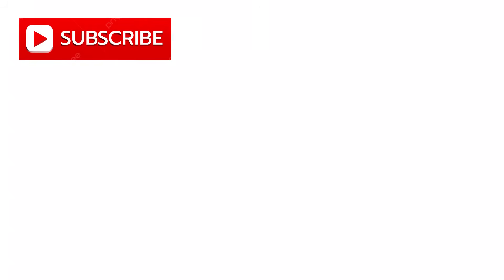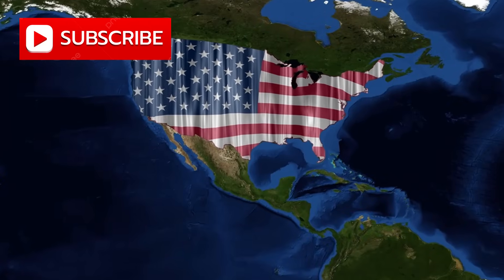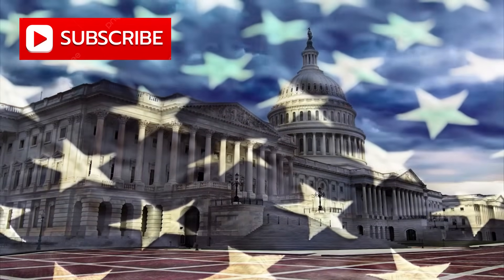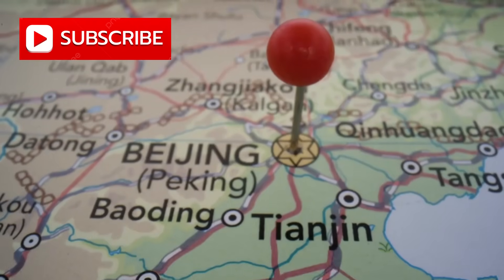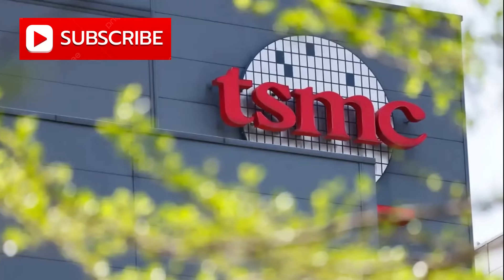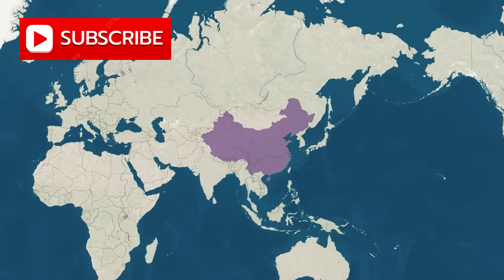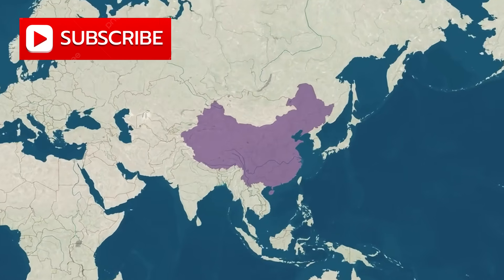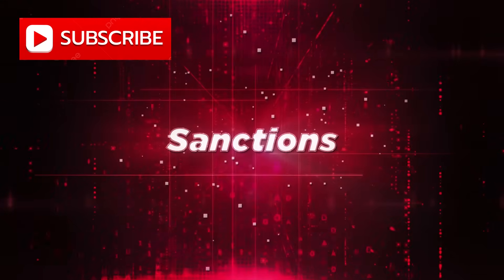China Blocks ASML and TSMC—$100 Billion Chip War Hurts Trump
On April 12, 2025, Beijing made its boldest semiconductor move yet — cutting off all contracts with ASML
and halting TSMC-based chip orders across state-linked firms. What looks like a trade disruption is
actually a historic pivot: China has built its own parallel chipmaking ecosystem, challenging Western
dominance in advanced semiconductors.

From Huawei’s 7nm breakthrough and the Ascend 910C AI chip to Smick’s push toward 3nm-class
production without EUV, this isn’t just catch-up — it’s a strategic inversion of the global tech race.
Analysts warn this could mark the biggest shift in semiconductor sovereignty since the 1980s.

Meanwhile, leaks of China’s laser-induced discharge plasma (LDP) EUV alternative suggest a disruptive
new path forward — one that could render ASML’s €170M machines obsolete. If true, the global balance
of AI, quantum computing, and military power could tilt overnight.

📌 In this video, we break down:

Why China cut ties with ASML & TSMC in 2025

How Huawei & Smick are building chips without EUV

The rise of China’s domestic semiconductor supply chain

The potential of LDP technology vs. ASML’s EUV

What this means for Nvidia, the U.S., and the future of AI hardware

This isn’t just about chips. It’s about who controls the future of technology, wealth, and power.